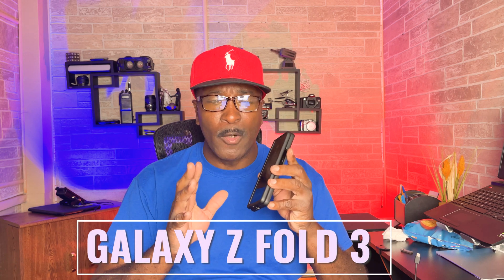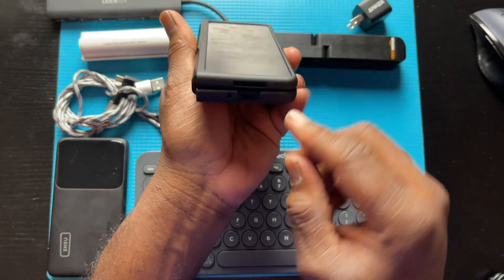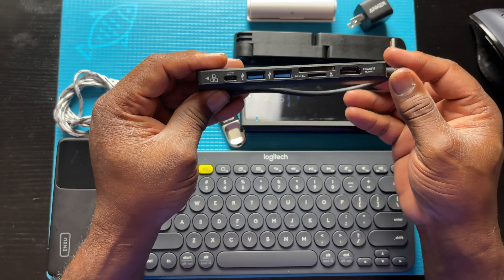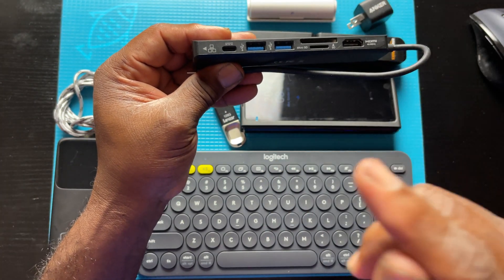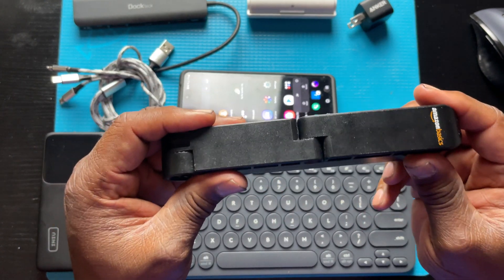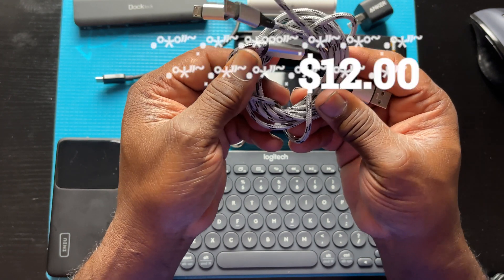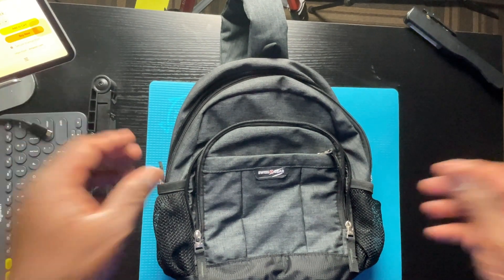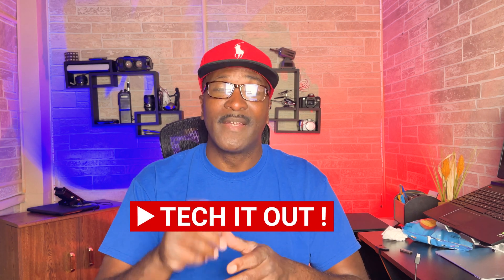Easy Make Your Galaxy Z Fold 3 Into A Desktop Computer (With These Sweet Things)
A phone like a galaxy fold z 3 is a work of art and deserves some great accessories. with these accessories you can use it as a PC anywhere. You'll want a case to protect it from bumps and scratches. A screen protector will keep your screen looking new and prevent scratches and cracks. Without a charger, you'll find yourself running out of power. A solid cable will help you charge your phone fast and safely. You'll also want a screen cleaning wipe as well as a handy dandy stand to hold your phone upright. Get this incredible phone and all its accessories from this review.Samsung# Galaxy fold Z 3

Links
Lexar Jumpdrive Fingerprint

IRoller screen cleaner

Docktect 7 in 1  USB-C HUB

Acer Nitro Gaming Monitor

Samsung Galaxy Z Fold 3 Phone Case with S Pen, Protective Cover

VRS Design QuickStand Pro,

Anker powercore 5k Magnetic

Mophie snap juice pack mini